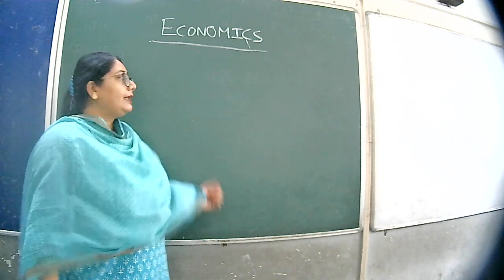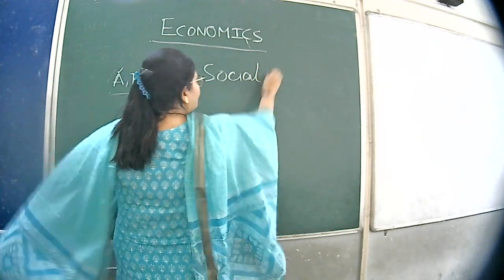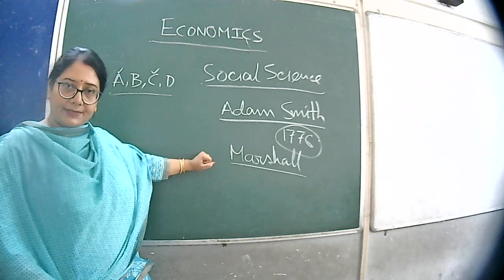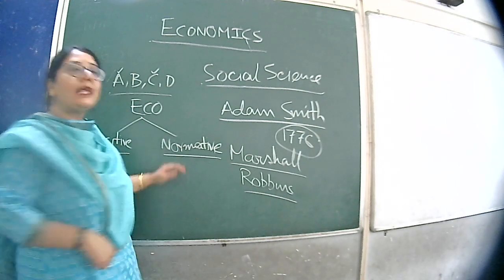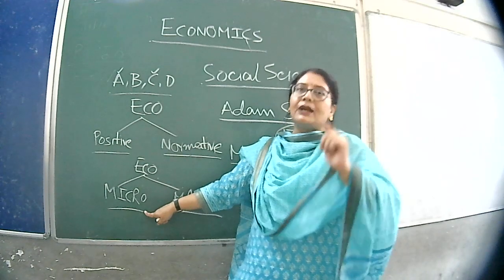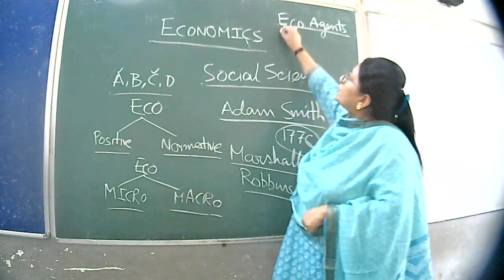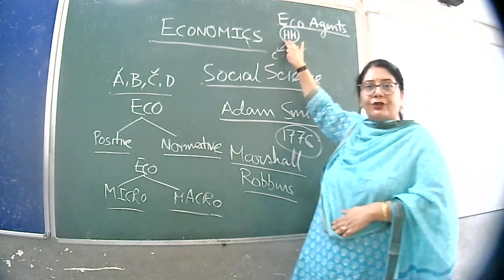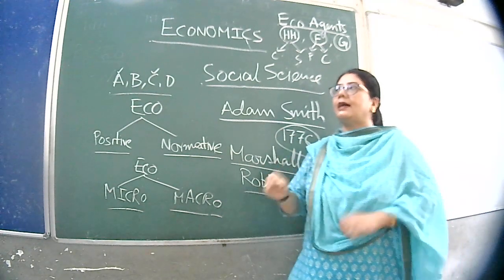Economics :XI dated:09/09/2020